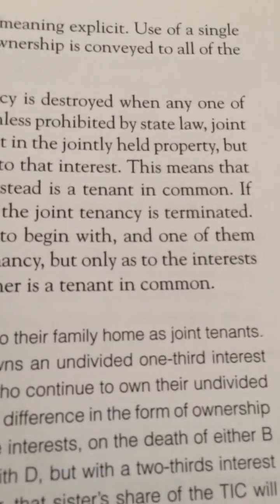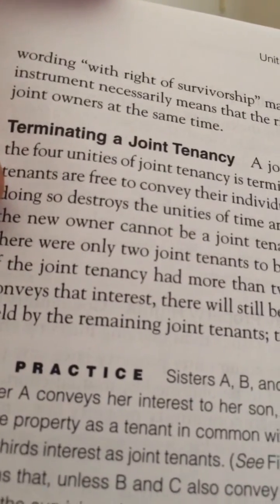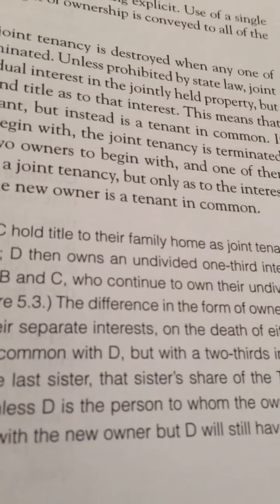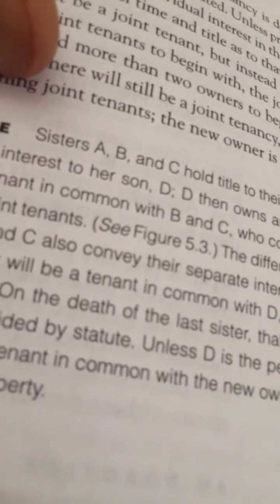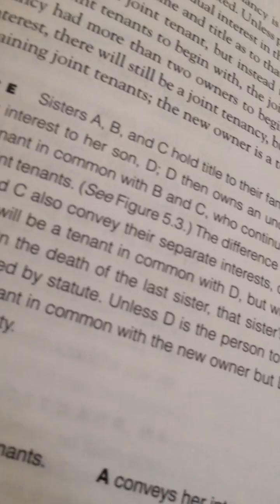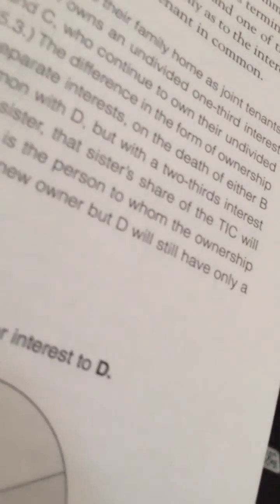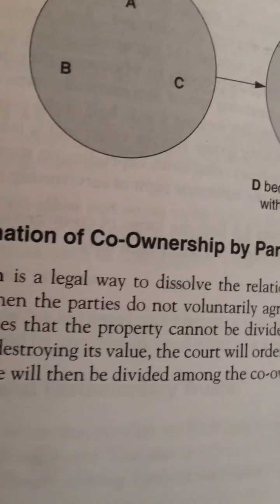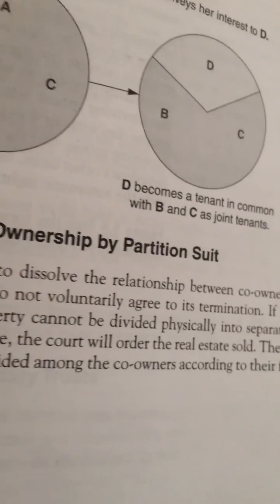Modern Real Estate Practice pg 71